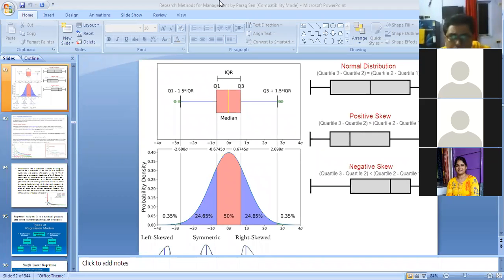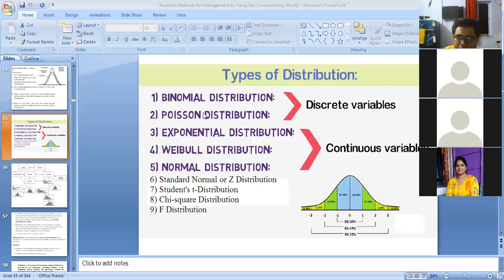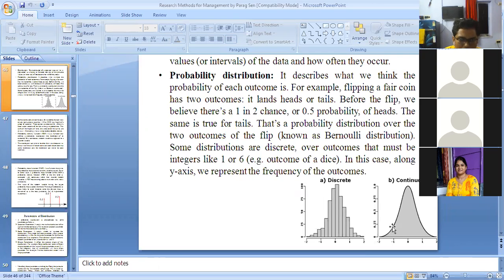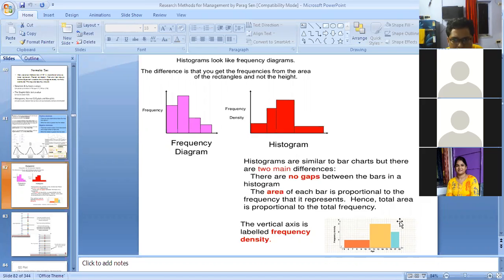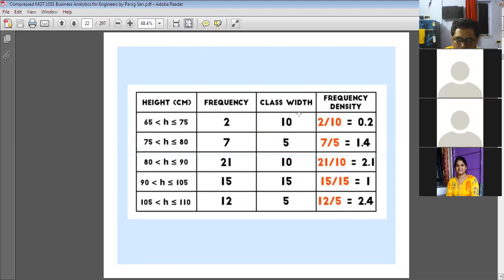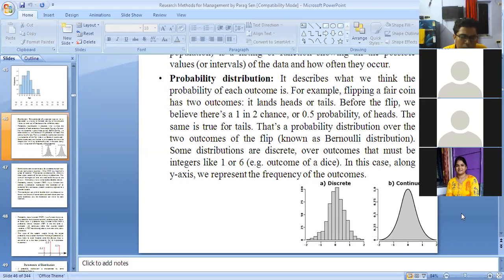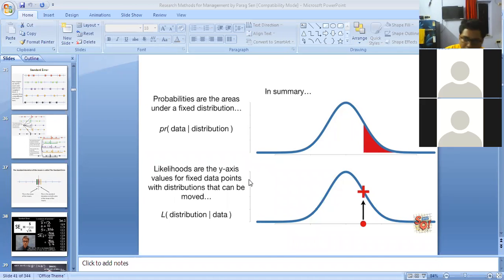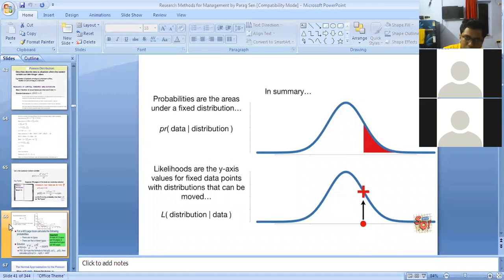RSM Video 30 18.11.2020